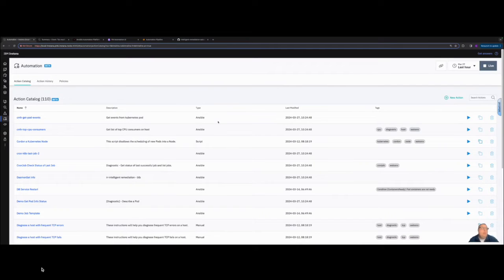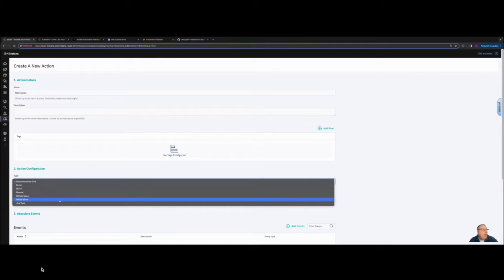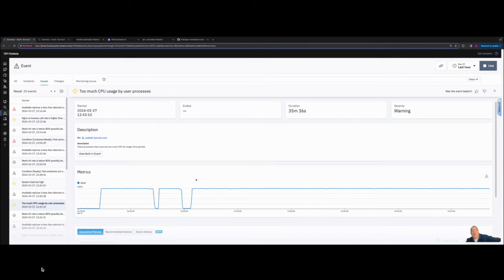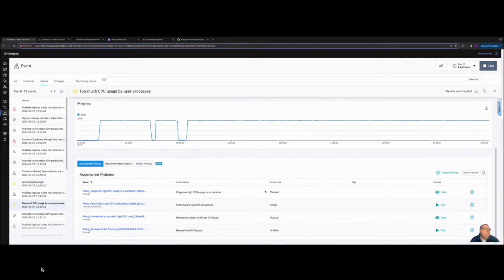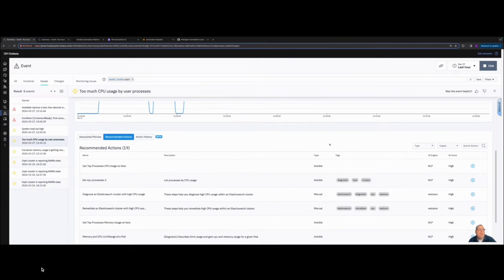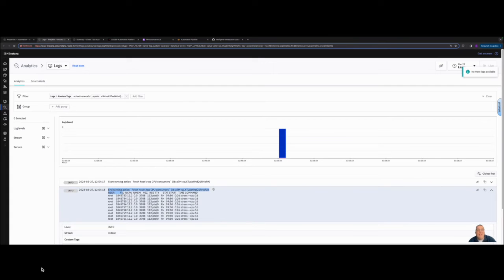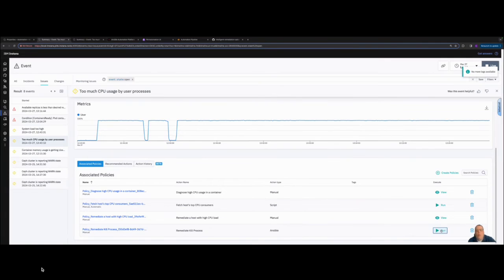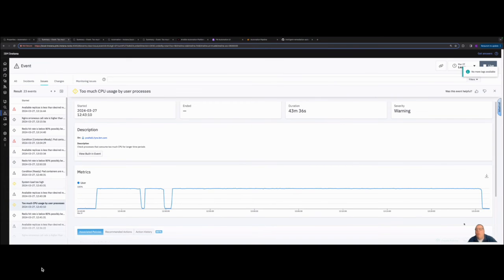The Inside IBM Instana Observability Webcast – Episode 3: Automated Actions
Episode 3 - Chris Bailey is joined by Technical Lead for Team Remediation Brad Blancett. They discuss Instana’s Automation Framework capability, how it enables IT Ops and SREs to take action directly in Instana in the context of incidents, and how that helps quickly collect additional diagnostics and remediate issues to reduce MTTR.